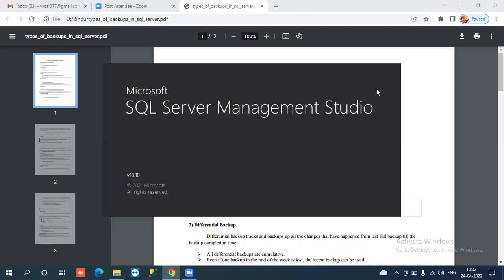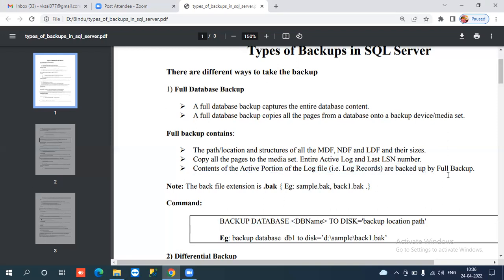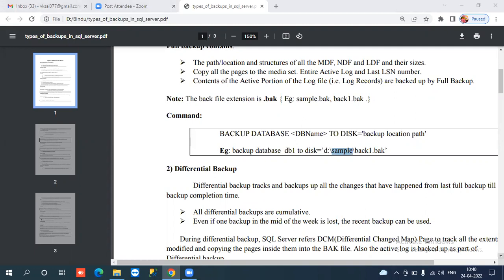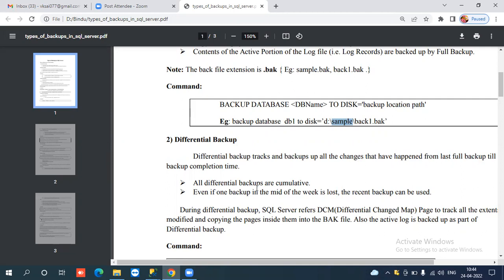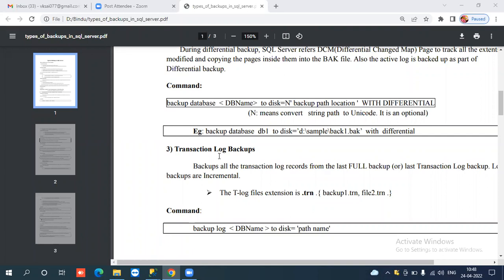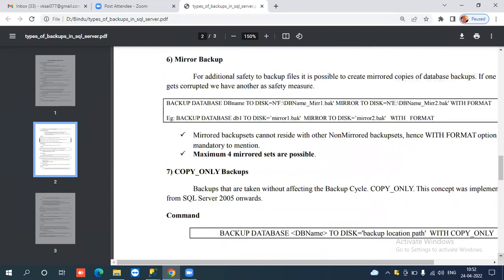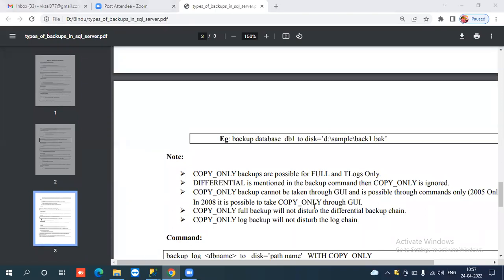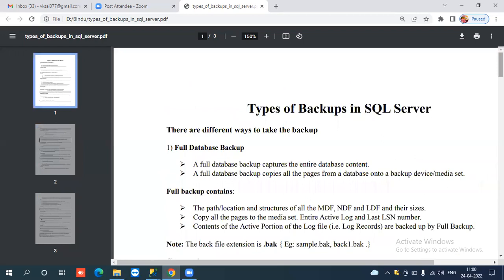SQL Server DBA Training Videos SQLDBA ClassDay8